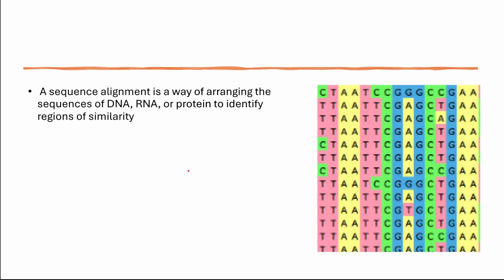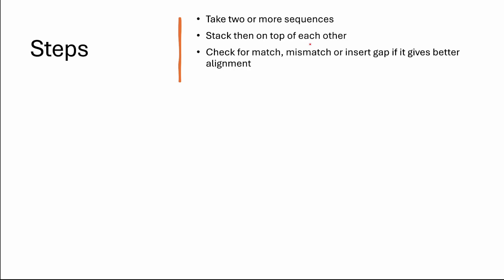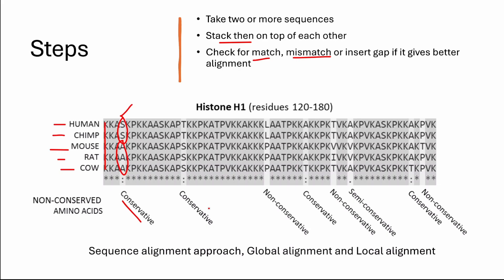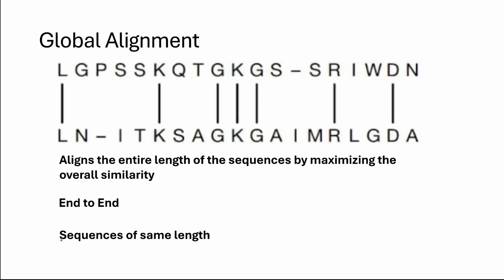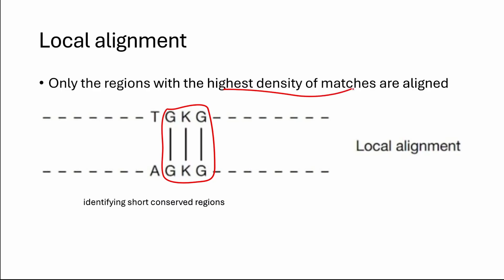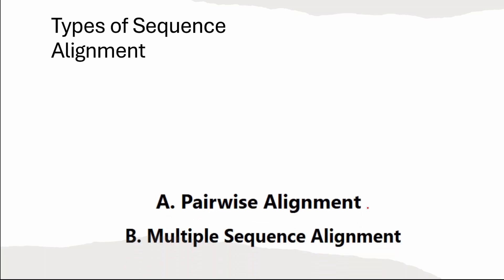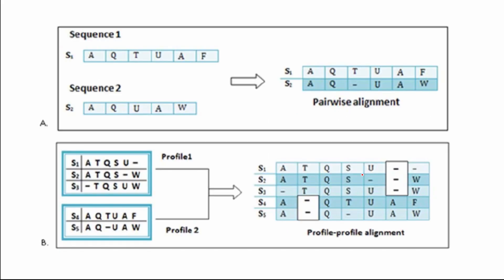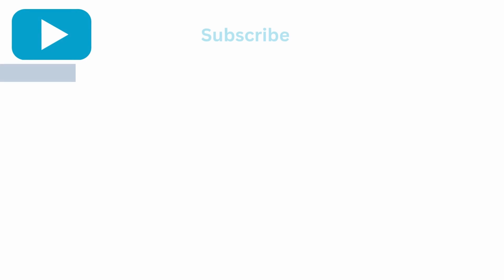Global vs Local and Pairwise vs Multiple Sequence Alignment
In this video I am going to explain Sequence alignment: Local vs Global alignment and methods and Pairwise vs Multiple Alignment
I will highlight the differences and explain with efficient diagrams
global and local alignment bioinformatics

chapters:
0:00 Introduction
0:51 example
1:58 global alignment
3:30 local alignment
3:58 difference
4:44 Pairwise vs Multiple
5:56 methods